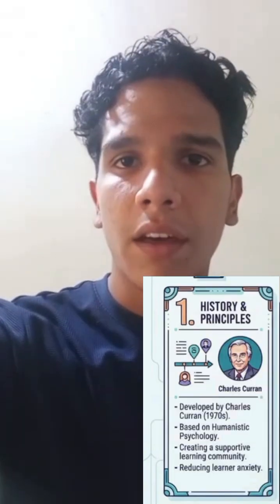Community Language Learning